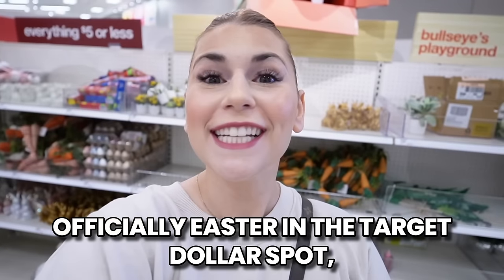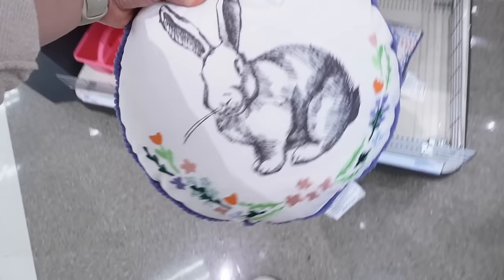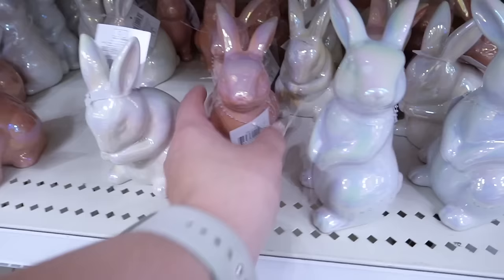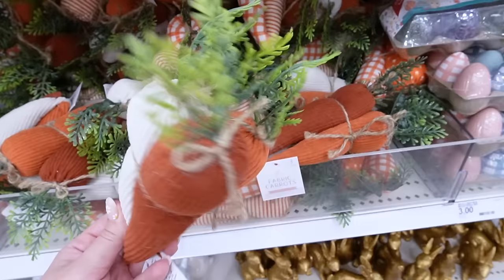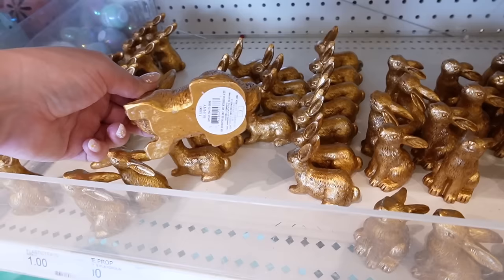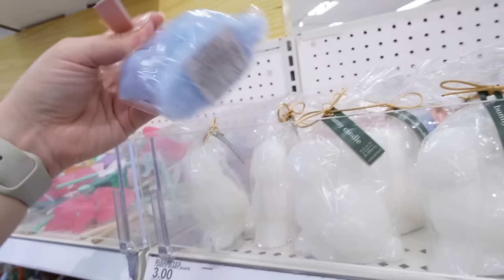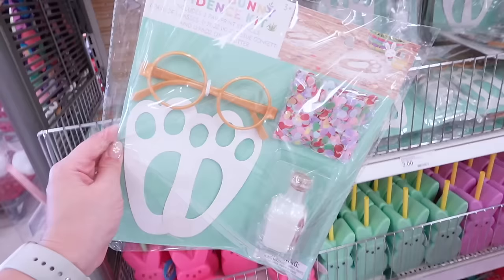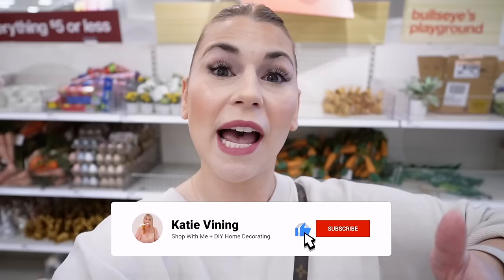*NEW* 2024 TARGET DOLLAR SPOT EASTER COLLECTION 🐰🐣 | Target Easter Decor w/ Easter Decorating Ideas!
Today is Target Tuesday and we are shopping the Target Dollar Spot Easter Decor Collection for 2023! This is everything Brand New to the Target Dollar Spot, including the Easter Decor Collection, Target Dollar Spot Spring, and Target Dollar Spot St. Patricks Day decor! This is a HUGE Target Dollar Spot Easter Decor Collection for 2023! Whats New In The Target Dollar Spot Easter and Spring 2023! This is a FULL Target Dollar Spot Shop With Me! We are checking out brand new dollar spot items in Bullseyes Playground including Easter Decorations, Easter Wreaths, Easter Bunnies, Easter Kitchen Decor, and awesome Easter Decor Finds! We hit the Easter Decoration Jackpot, so many different bunnies and pastel home decor in the dollar spot this spring! Target Easter Decor items are popping up in the dollar spot and soon enough, all over the store! Next week for Target Tuesday we are checking out 2023 Threshold Easter Collection, and Target Easter Decor from the NEW Easter Collection! Shop with me at Target for amazing new Target Decor. ILY ALL SO MUCH!!❤️❤️

xoxoxo katie

FOLLOW ME //
KATIES INSTAGRAM- @KatieVining
KATIES TIKTOK-@KTVining

14422 Shoreside Way, Suite 110